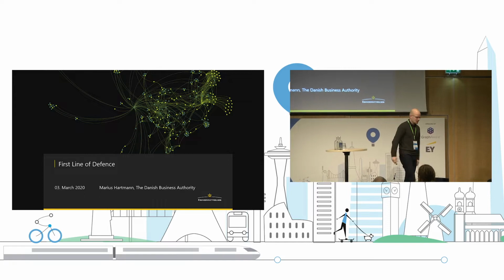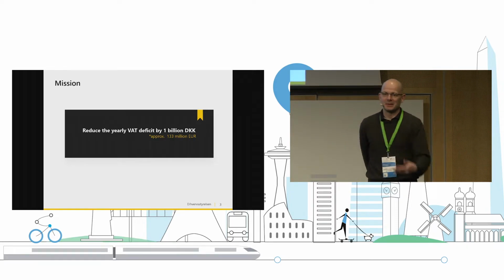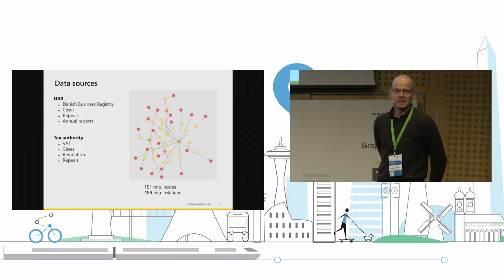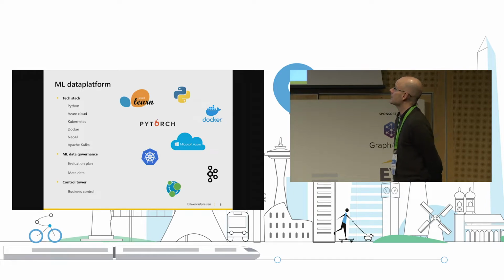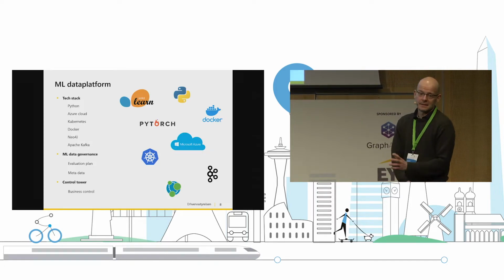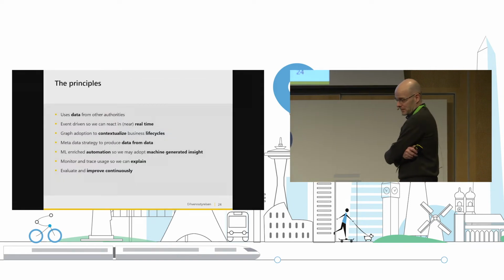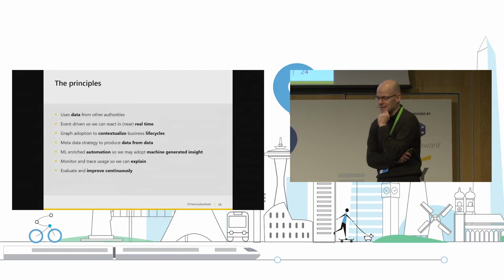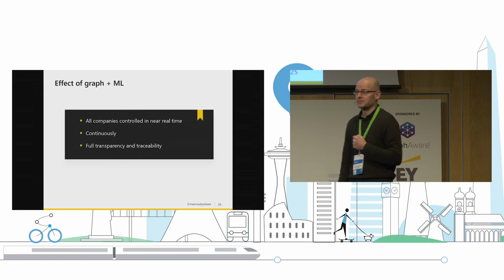First Line of Defense, Danish Business Authority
Marius Hartmann, Danish Business Authority, talks about how Knowledge graphs and fraud detection support the mission to reduce the yearly VAT deficit by 133 million EURO.